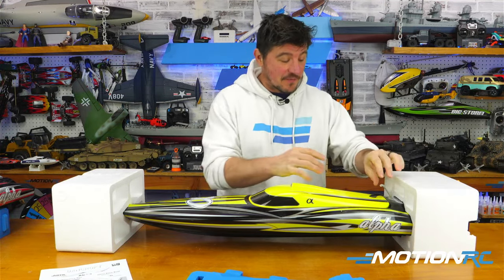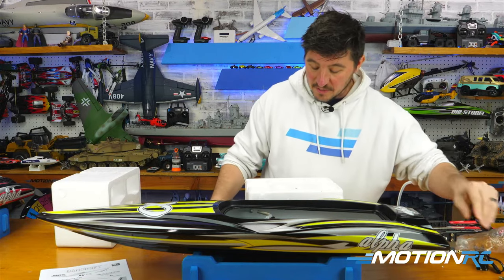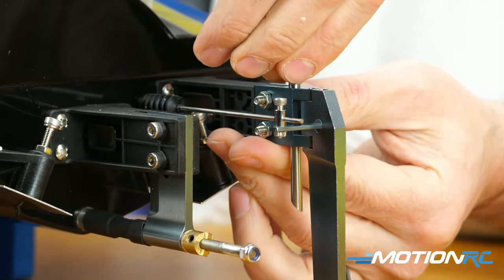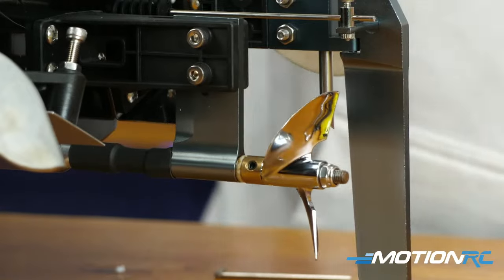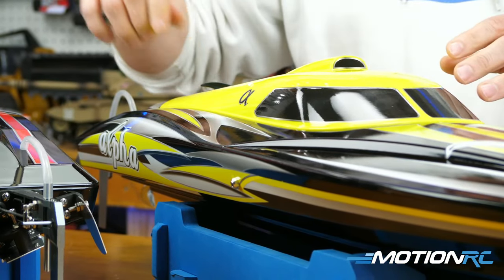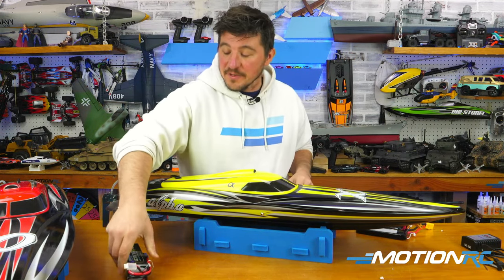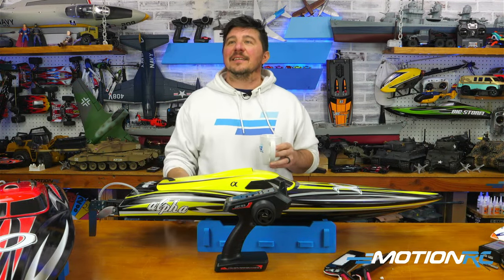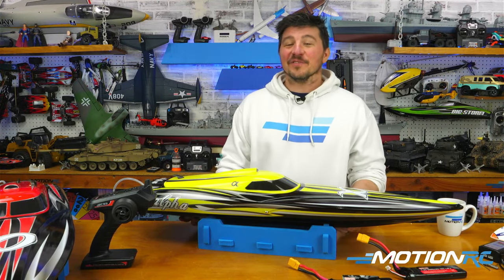Opening the 3' Alpha Race Boat from Bancroft! | Motion RC LIVE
Join James & Alex as we unbox, assemble, and go over the largest Bancroft Racing Boat, the Alpha! This boat is 4s and 6s capable out of the box!

Want to see your pictures or video in the show? Share them on our Hobby Squawk Forum